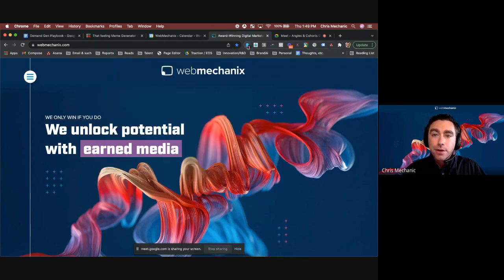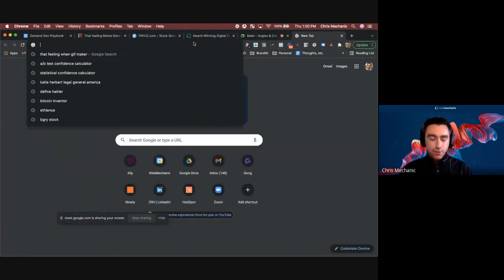How to use technographics to build your dream customer list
In this solo episode, Chris is going to talk you through a 3-Minute Marketing "growth hack" that you can take and apply in your marketing straight away.

The hack for this episode is all about how you can build the perfect list of prospects or accounts using technographics. Chris is going to show you a Chrome extension you can use to find out what technologies your best potential customers are using and what they have in common so that you can build perfect list of dream customers to go after.

If you're a marketer at a business that wants to grow faster, you're going to love this episode... especially if you're a B2B company.

Show notes:
1) Best practice: whenever you're building a list that's based on technographics, you can't just rely on data sources like ZoomInfo. Always check the websites to confirm they're running the technology you're targeting.
2) There's a really cool ad blocker Chrome extension called Ghostery that allows you to do this.
3) Once you install it, disable the ad blocking feature. Then click on the Ghostery icon on your extensions list to see all the technologies any website or webpage you visit is using.
4) You can use this to build a list of companies you want to target by reverse engineering your dream customers from the technologies they (and only they) use on their website.
Then search for these tools in your data provider (like ZoomInfo or BuiltWith).
6) WebMechanix identified a technology a client was using called "TVSquared". We then built a list of companies that used this tool and reached out via email. We've landed several dream clients thanks to this tactic alone.